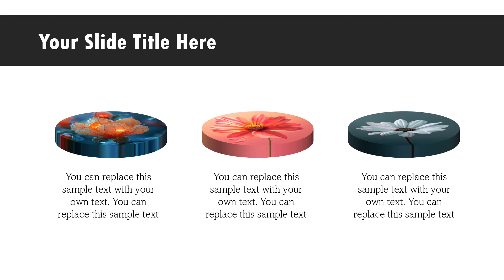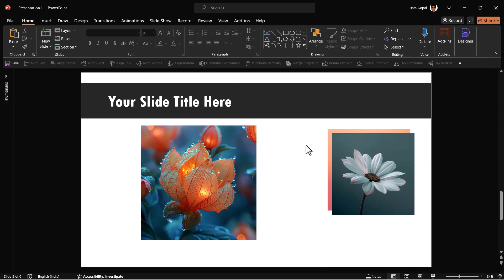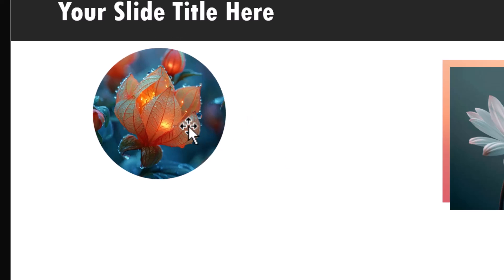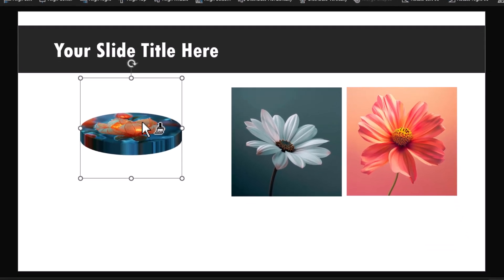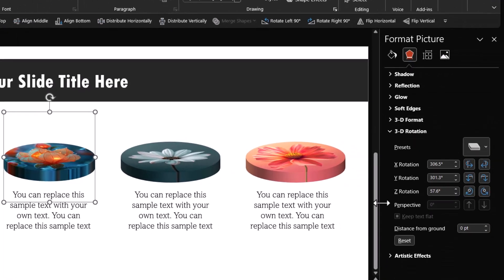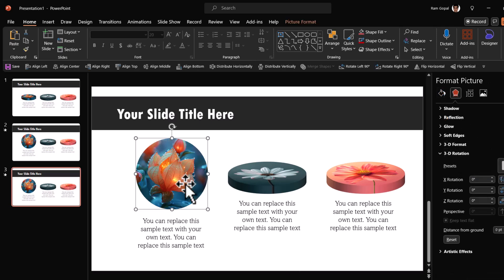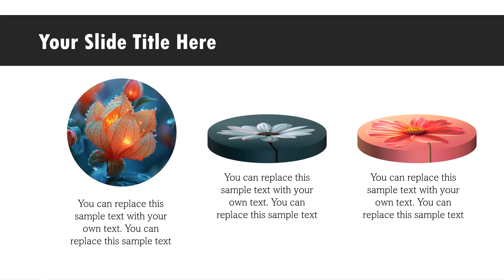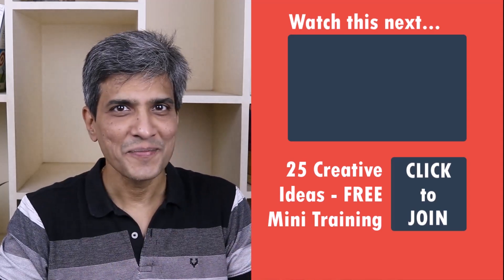How to Create 3D Photo Flip Animation Effect in PowerPoint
Do you know this impressive Morph Animation in PowerPoint? With this transition you can achieve a 3D Photo Flip animation effect. *Get 4500 Ready to Use PowerPoint templates in Comprehensive All In One PowerPoint Bundle 2.0 *

Contents of this video:
00:00 Preview
00:36 Prepare Photo for Effect
01:13 Convert to 3D Picture Disc
02:02 Add Text Labels & Reveal Picture